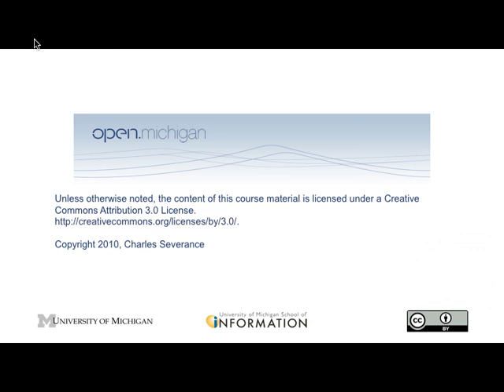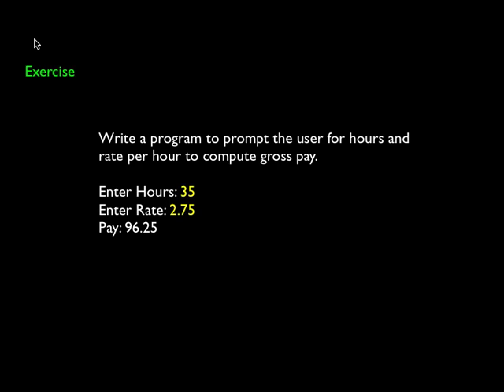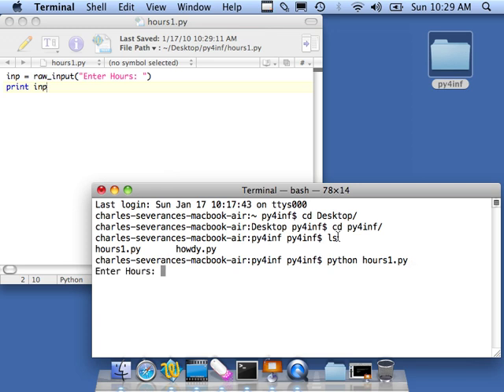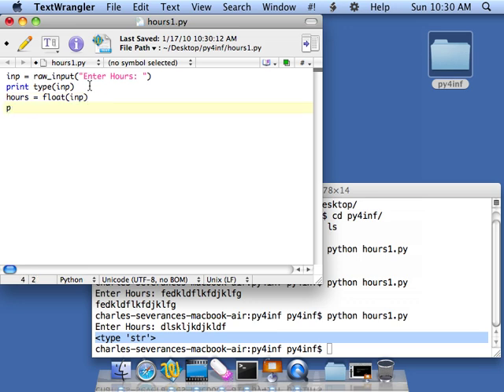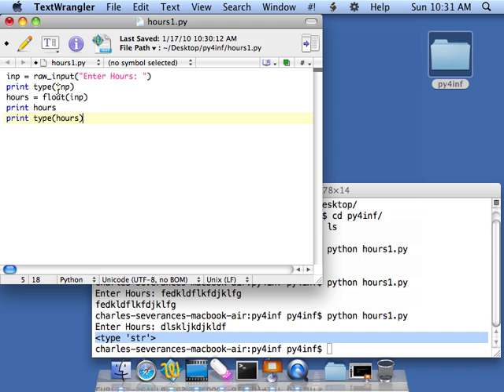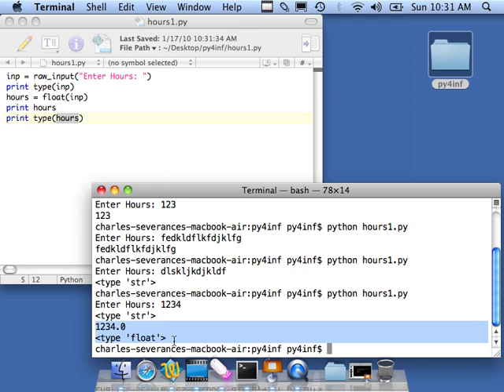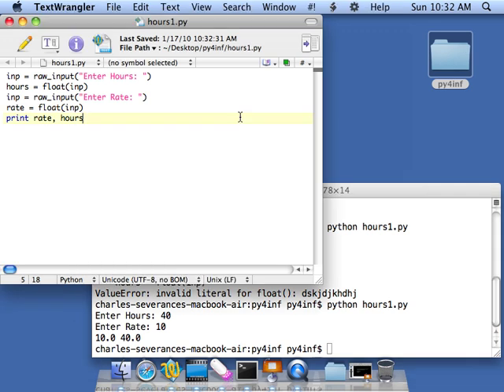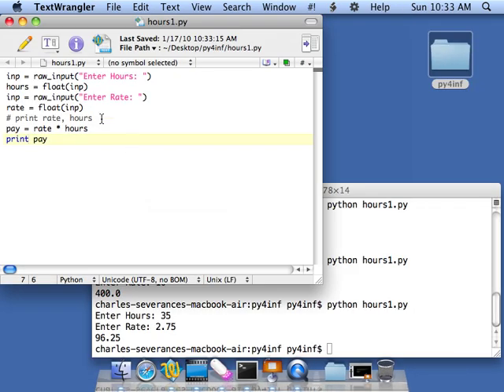Python for Informatics: Exercise 2-3